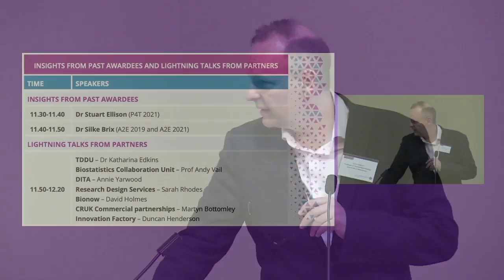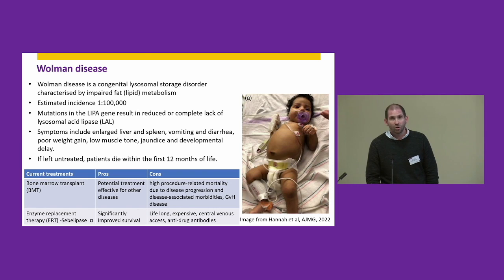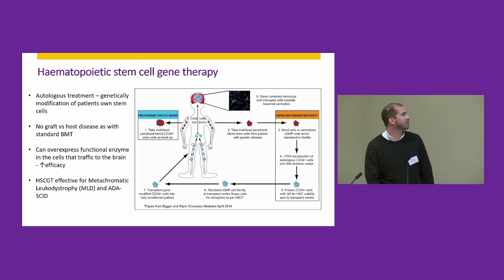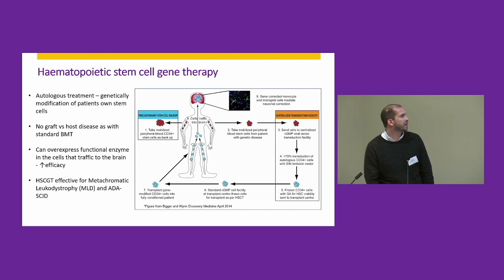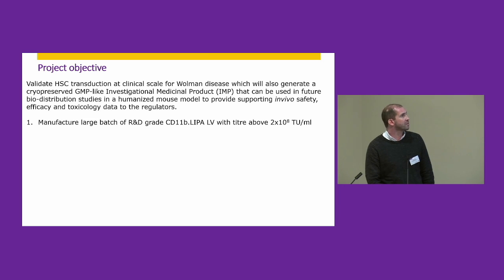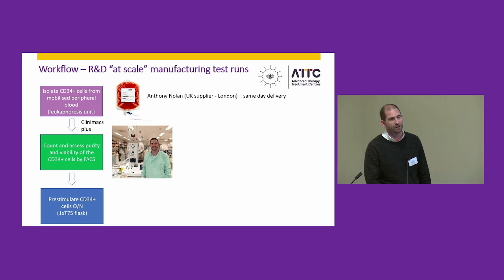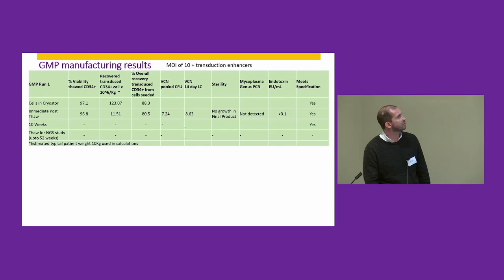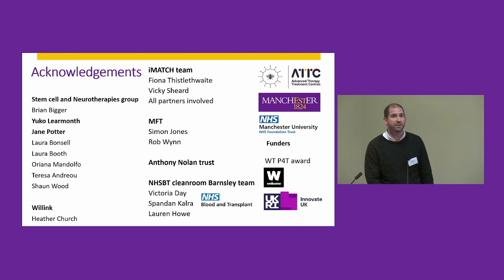Translational Research Manchester 2022 - Stuart Ellison - TPA awardee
On the 16th of November Translation Manchester hosted its annual event, Translational Research at Manchester 2022 at the Pendulum hotel. The event focussed on how the Translation Manchester Research Network (TMRN) can support researchers at Manchester to progress their research towards a healthcare outcome.

With over 280 registrations and 42 trade stands from TMRN partners, as well as a selection of lightning talks, the breadth of support available to researchers at all stages of their translational journey was highlighted, with plenty of opportunity for networking, discussions and making those all-important connections – all evidenced by the general level of noise coming from the exhibition rooms! Additional presentations on translational research success stories from previous Translation Manchester Awardees, a funding workshop featuring major funders for translational projects updating us on their schemes, opportunities and mostly importantly some top tips, and an inspiring keynote on how crucial team science is to delivering outcomes for real patient benefit, made for a truly enlightening and enjoyable event.

Two stimulating sessions chaired by Dr Claudia Lindner and Professor Curtis Dobson closed the exciting morning of the Translational Research at Manchester 2022 event. These two sessions featured the successes of previous Translation Manchester awardees with presentations highlighting the importance not only of the direct financial aid, but particularly of the support provided by the TMRN and the Translation Manchester team.

This video features the presentation of Dr Stuart Ellison, recipient of a 2021 Project 4 Translation (P4T) award.